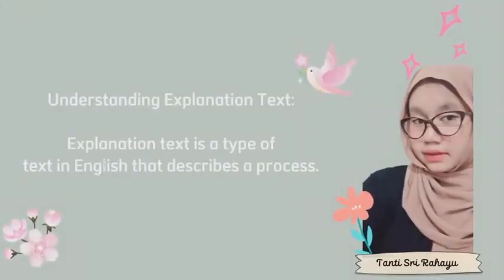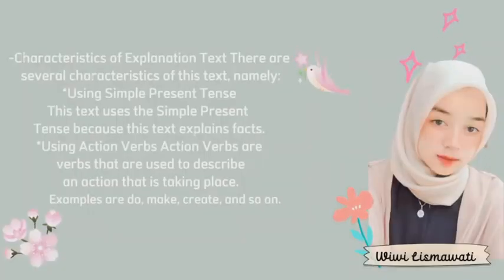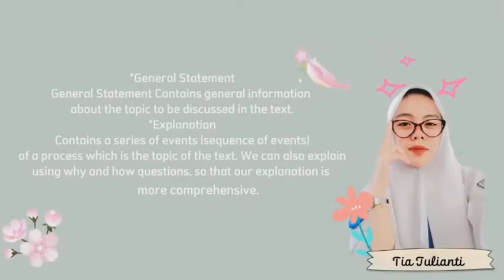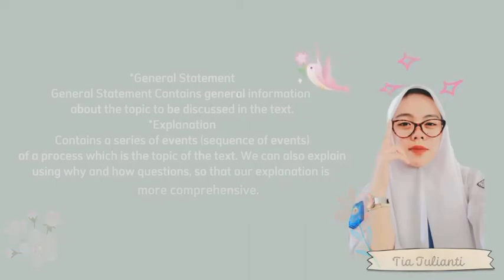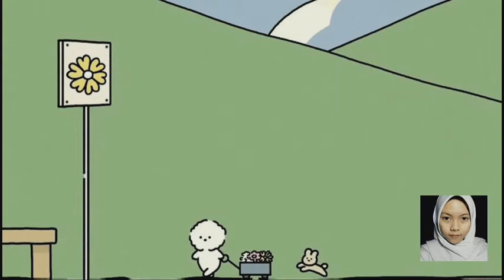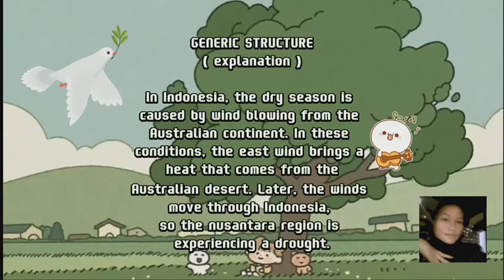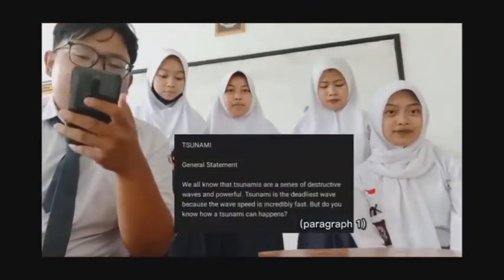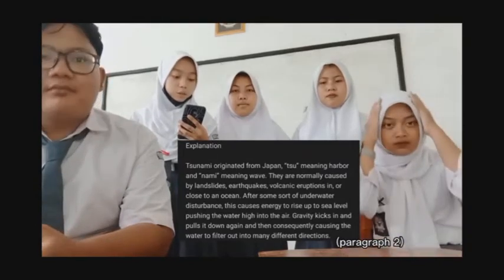Natural Phenomena, Why and How it Can Happen? Students Projects of Explanation Text Part 3